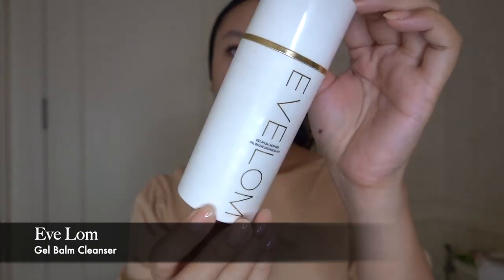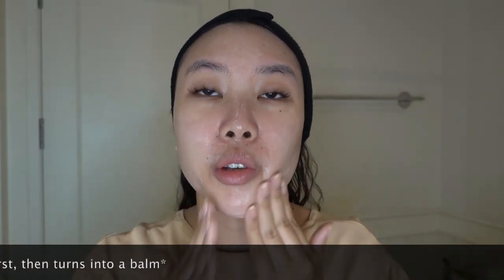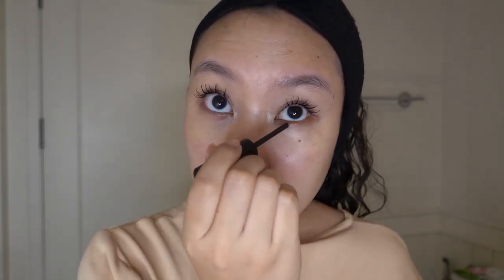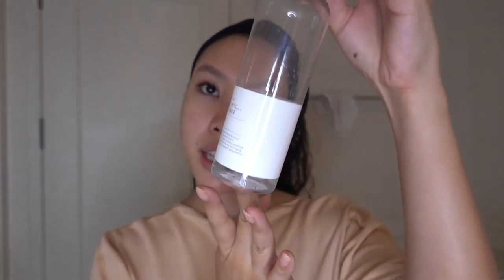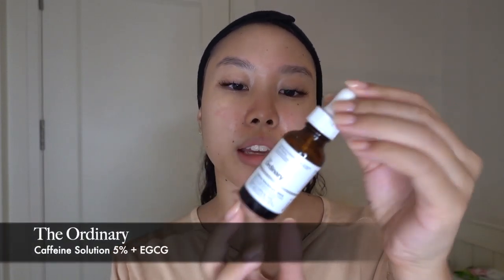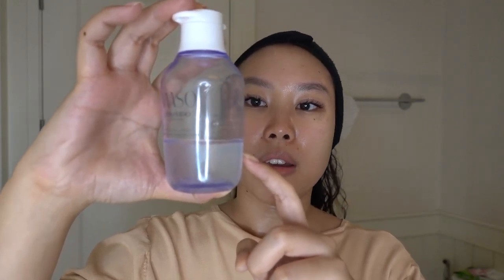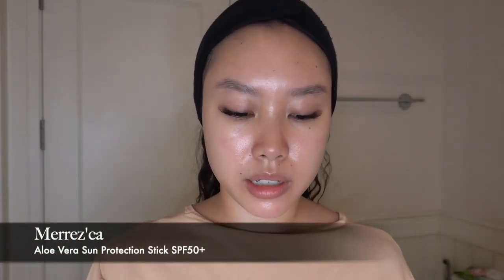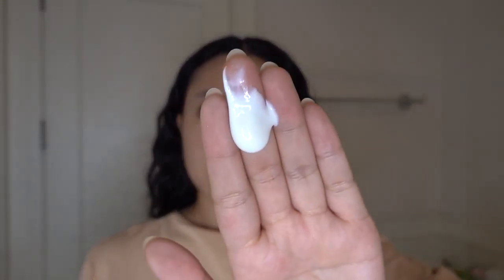Updated morning skincare routine | June 2021 | graceactually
Eve Lom Gel Balm Cleanser

Hollywoodlashes BKK Luxury Lash Serum

Graymelin Galactomyces Multy Toner

Matsukiyo Ceramide In Skin Lotion

Ole Henriksen Banana Bright™️ Vitamin C Serum

Shiseido Waso Fresh Jelly Lotion

PCA Skin Sheer Tint Broad Spectrum SPF 45

Merrez’ca Aloe Vera Sun Protection Stick SPF50+

La Prairie Ultra Protection Stick Eye Lips Nose SPF40

Vaseline Healthy Bright Daily Sun Refreshing Serum SPF50+

Naris Up Parasola Glitter UV Essence SPF50

I also learn so much on this space and I hope to also learn from you guys so please leave comments on what you guys think and let me know if there's anything I should improve on.

All of my contents are original unless stated otherwise and any copyrighted materials will be credited.